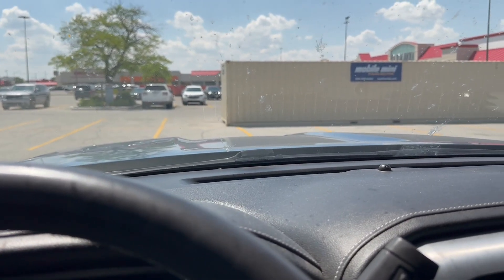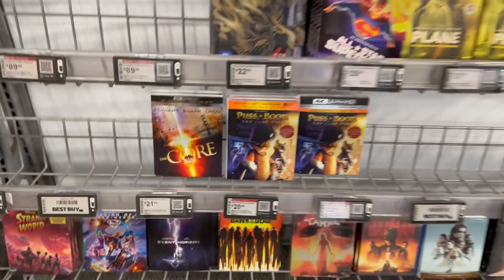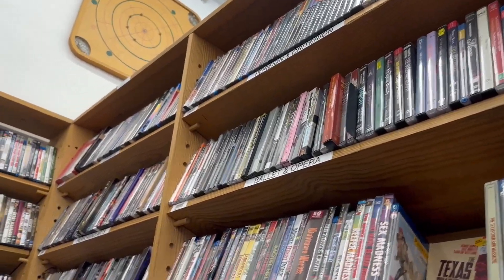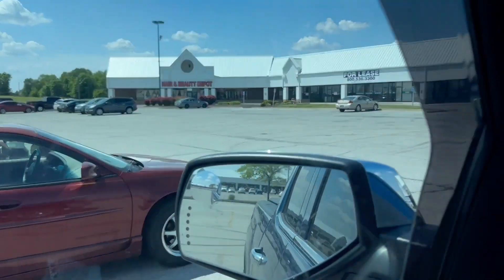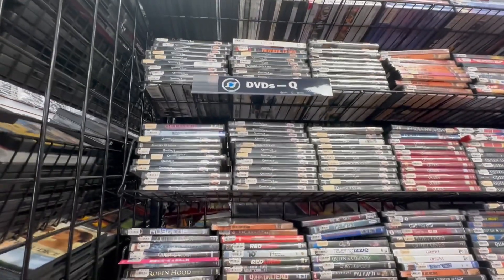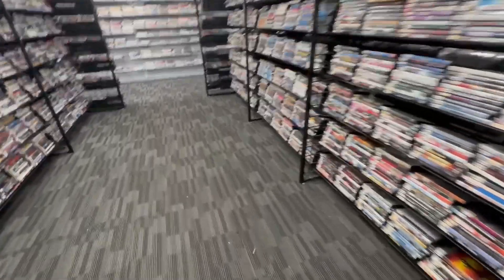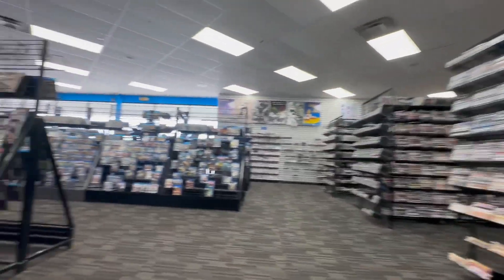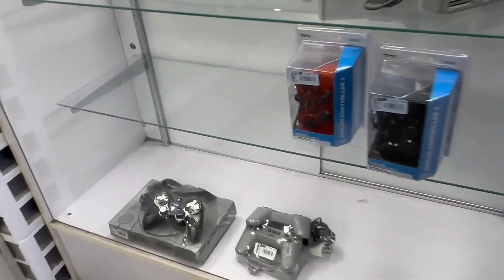Shopping for Movies in Fort Wayne, Indiana - Best Buy, Half Price Books, Mega Replay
I was on a road trip and had some free time while passing through Fort Wayne, Indiana, so I decided to check out a few stores and see what kind of movies they had. I visited Best Buy, Half Price Books, and Mega Replay. I only picked up one DVD at Mega Replay.